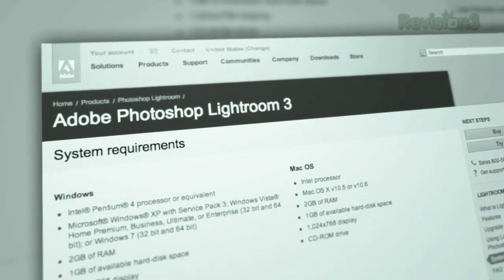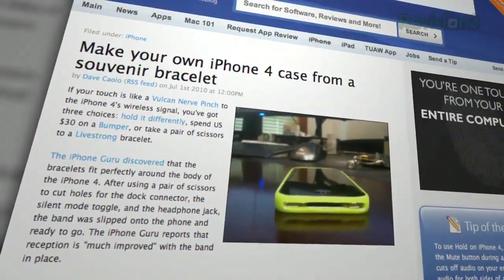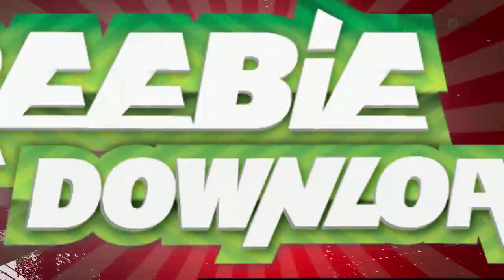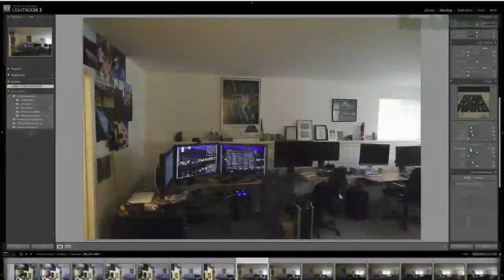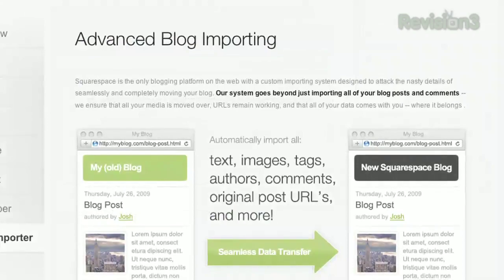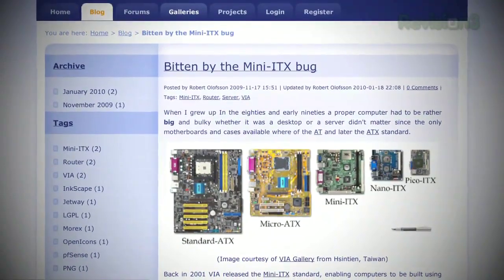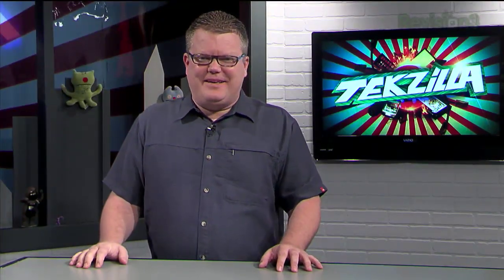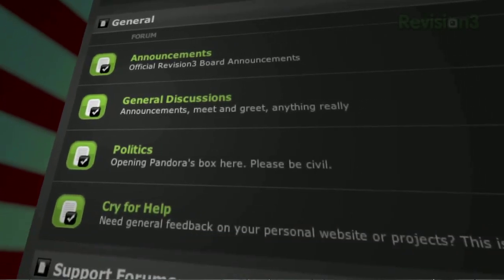Dump Your Cable Box! Hulu Plus, HTPC Parts, Cable Modem Upgrade, Inside Lightroom 3, HTPC ...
Photo Management Done Right, Google Travel? Broadband: A Legal Right? Dump your cable box: build a Home Theater PC! Hulu Plus: iPad, iPhone, PS3, Xbox 360, Broadband Rights, GoogleTravel, iPhone Lawsuits!